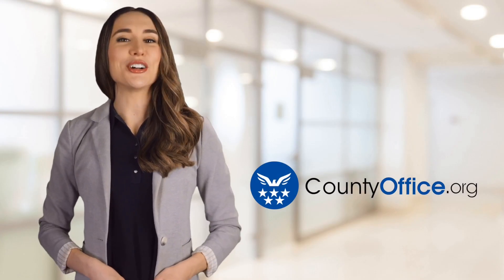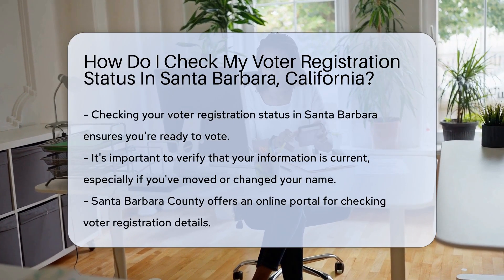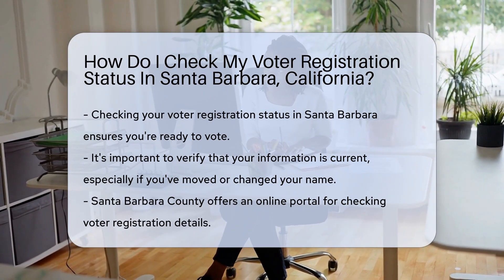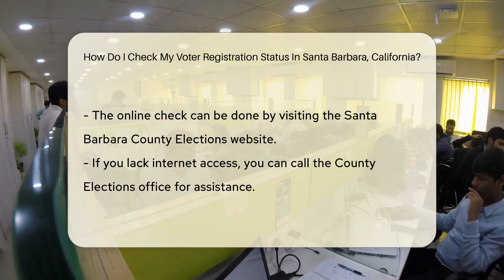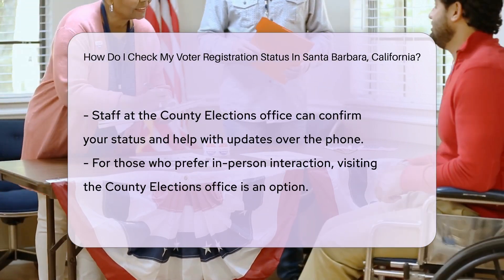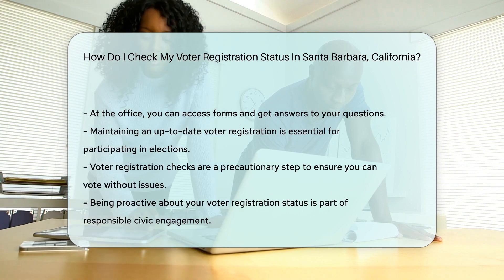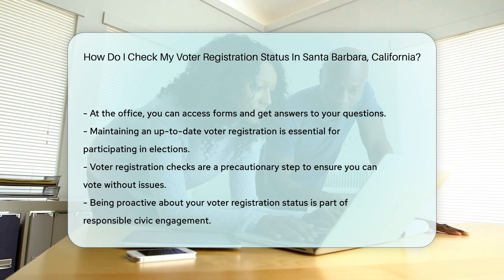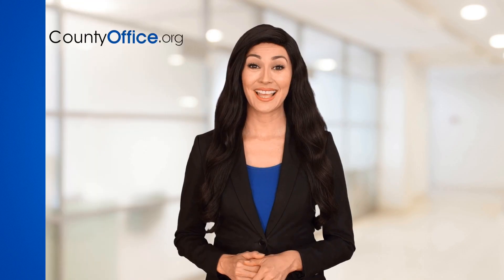How Do I Check My Voter Registration Status In Santa Barbara, California? - CountyOffice.org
How Do I Check My Voter Registration Status In Santa Barbara, California? Ensuring your voter registration is up-to-date is crucial for participating in elections. In our latest video, we walk you through the simple steps to check your voter registration status in Santa Barbara, California. Whether you're a tech-savvy individual or someone who prefers a more traditional approach, we've got you covered. Learn how to verify your details online, over the phone, or in person at the County Elections office. Don't miss out on your right to vote because of outdated information. Stay informed and ready for the next election with our helpful guide.